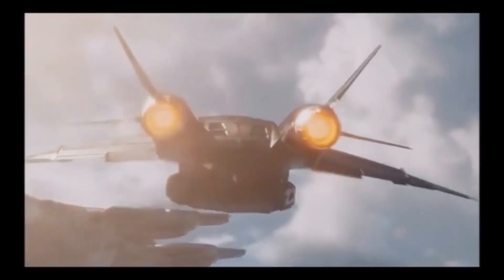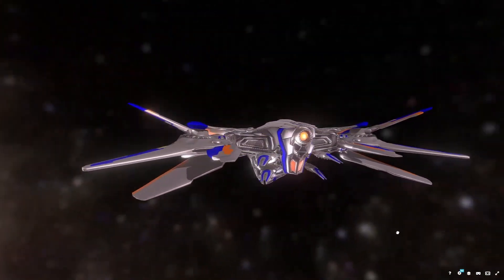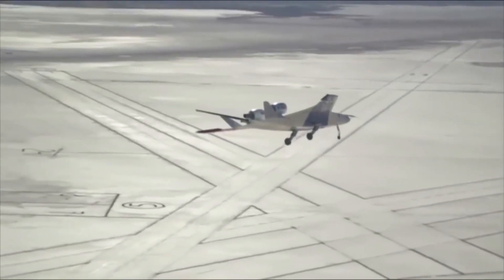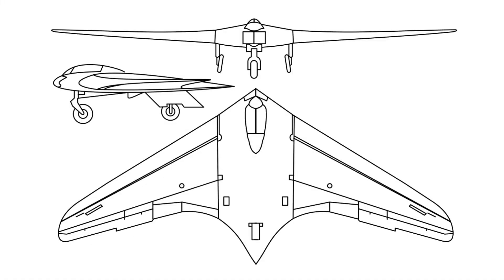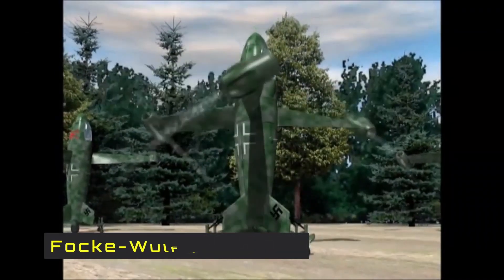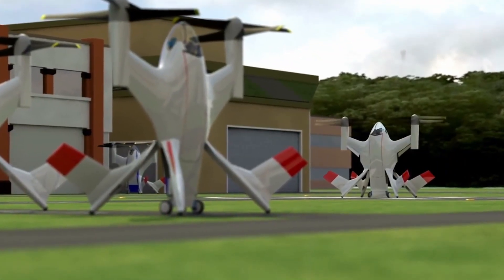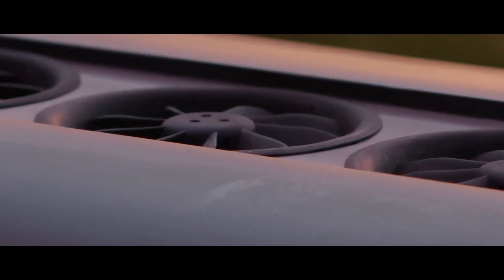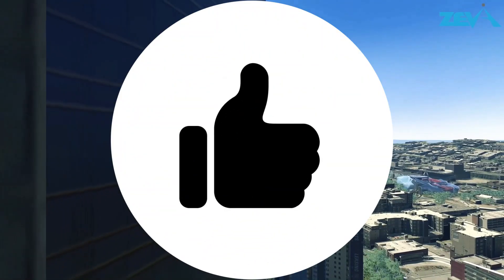Aircraft from Marvel Cinematic Universe for Electric Aviation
In this video we will examine three aircraft from Marvel Cinematic Universe that have a very adaptable design for electric aviation. They are namely:
The Milano
The Focke-Wulf Triebflügel
and the Quin Jet